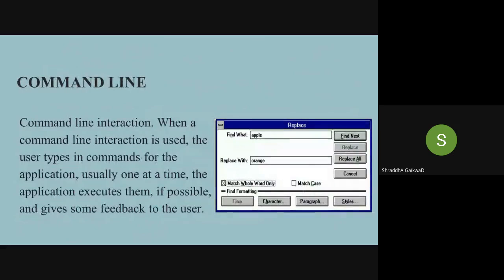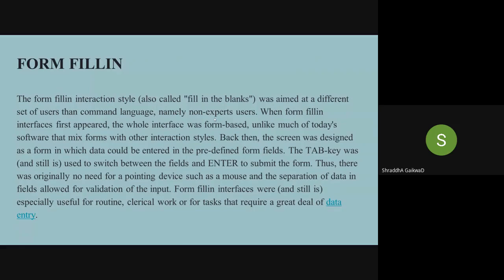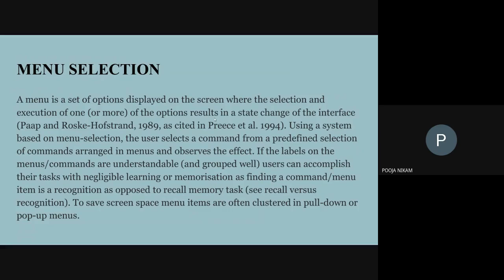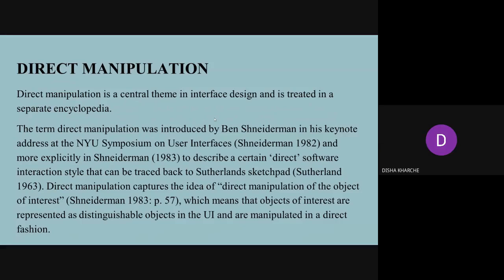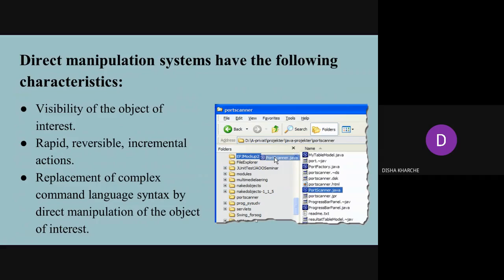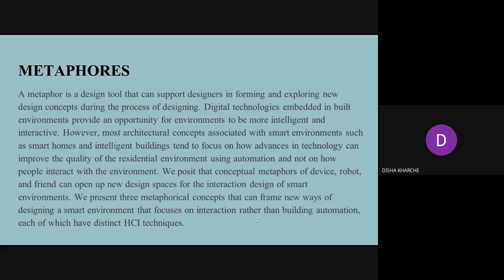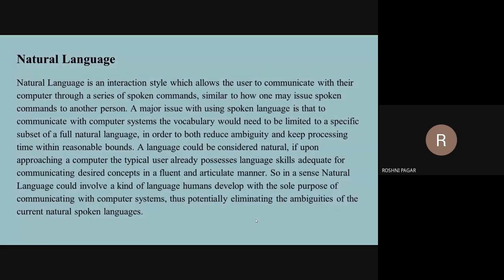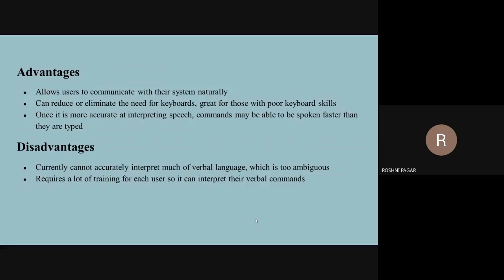SCREEN CAST GRP NO 6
Interaction styles screen casting by KBTCOE students,

20 : GAIKWAD SHRADDHA
30 : KHARCHE DISHA
42 : NIKAM POOJA
44 : PAGAR ROSHNI